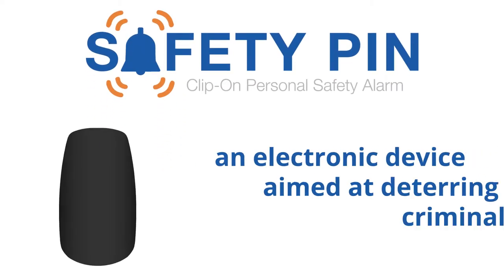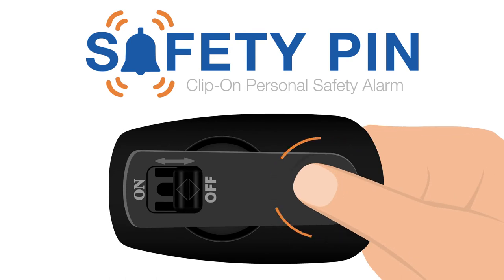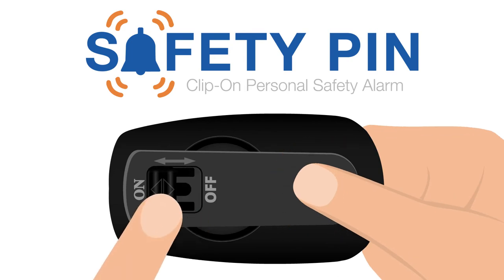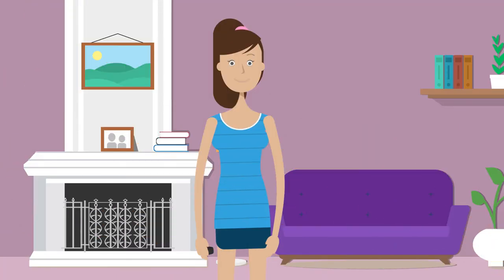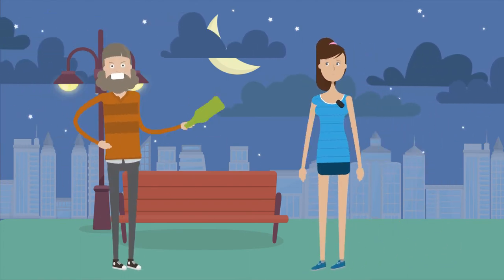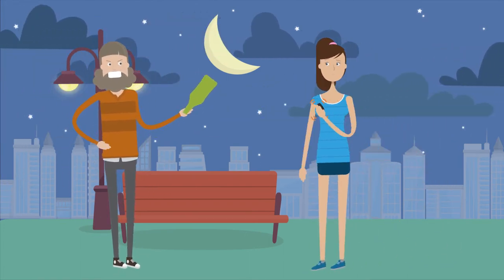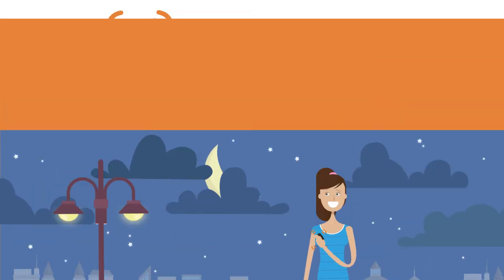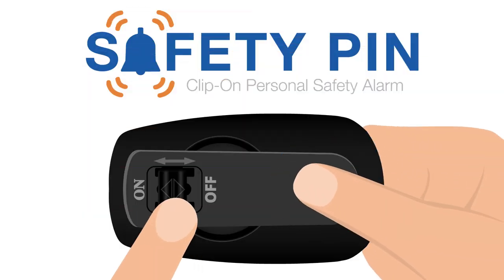How to: The Safety Pin - Clip-On Personal Safety Alarm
The Safety Pin - Clip-On Personal Safety Alarm
A new, affordable safety device that easily clips onto clothing, releasing a 100db siren when removed.